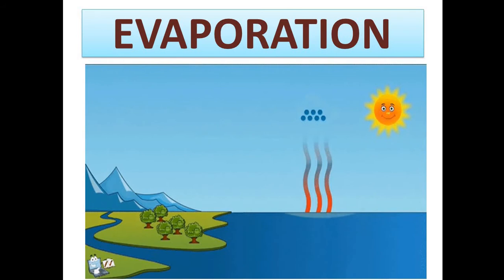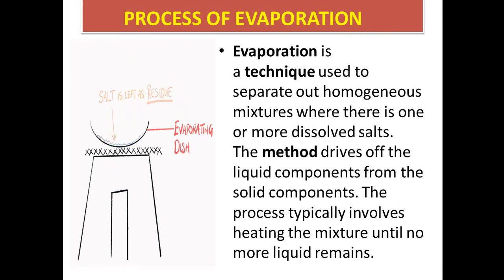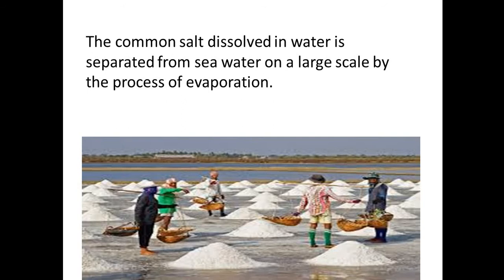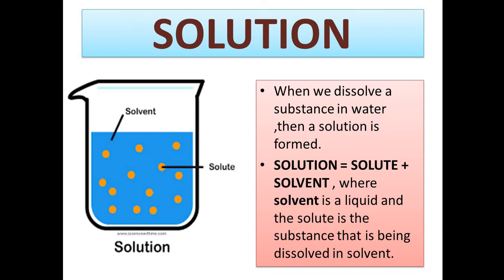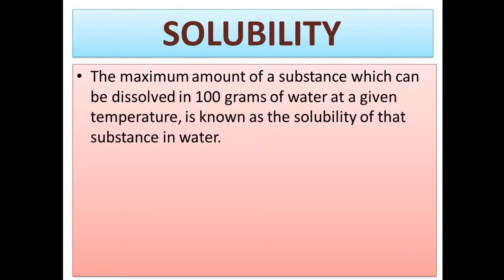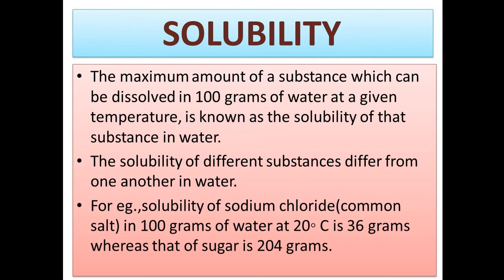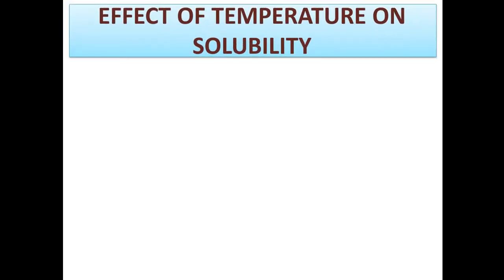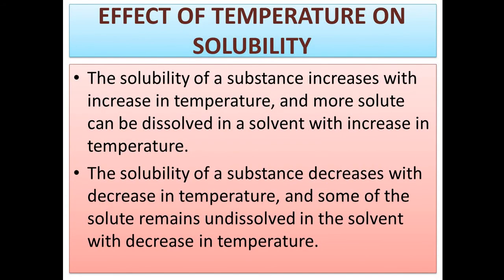SEPARATION OF SUBSTANCES- CLASS 6 CBSE